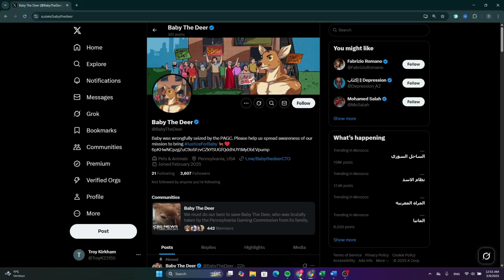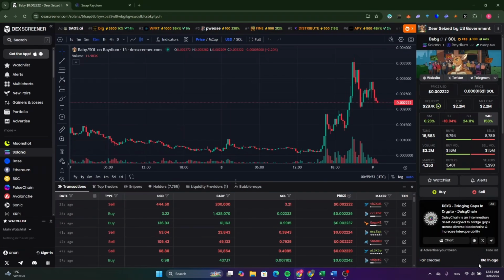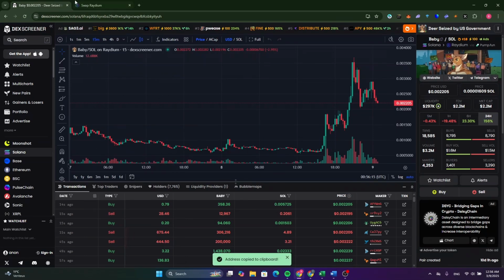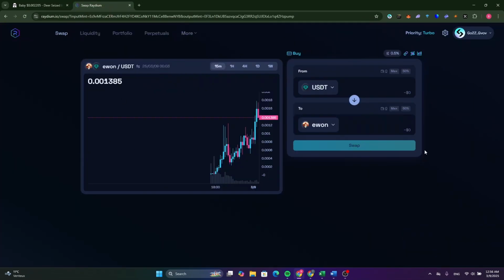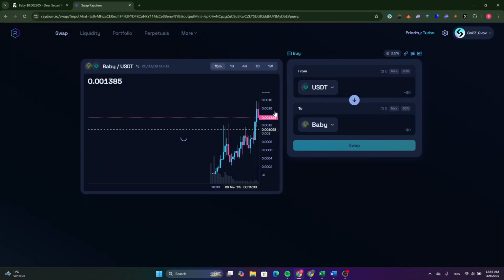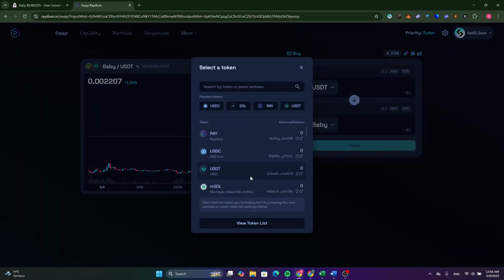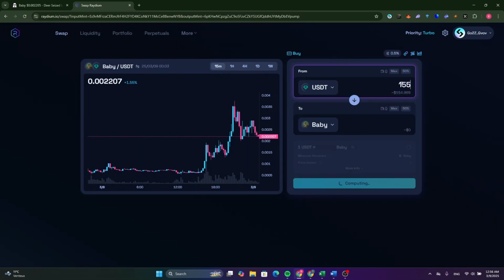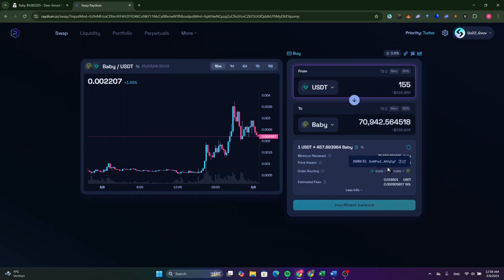How To BUY $Baby – Deer Seized by US Government TOKEN CRYPTO COIN IN 60 SECONDS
Learn How To BUY $Baby – Deer Seized by US Government TOKEN CRYPTO COIN . This video will cover everything that you need to know and help you solve your problem quickly.
Stay till the end of the video to find out How To BUY $Baby – Deer Seized by US Government TOKEN CRYPTO COIN.

Did you learn How To BUY $Baby – Deer Seized by US Government TOKEN CRYPTO COIN ?

Do you want to see another video about How To BUY $Baby – Deer Seized by US Government TOKEN CRYPTO COIN ?

Did you enjoy How To BUY $Baby – Deer Seized by US Government TOKEN CRYPTO COIN ?